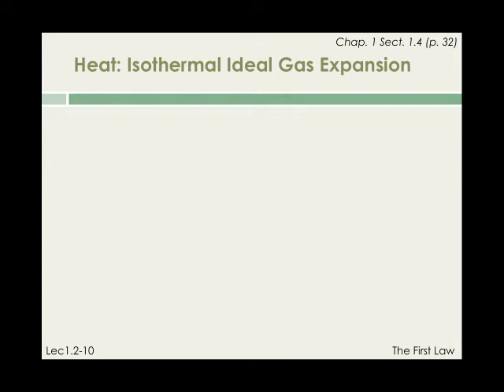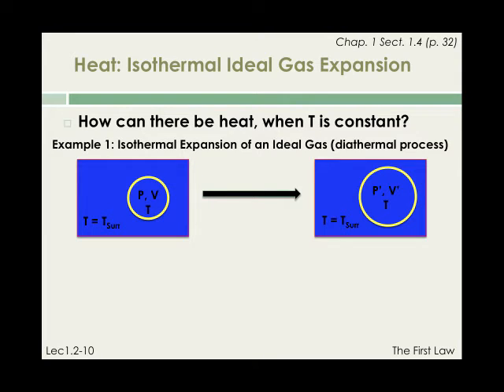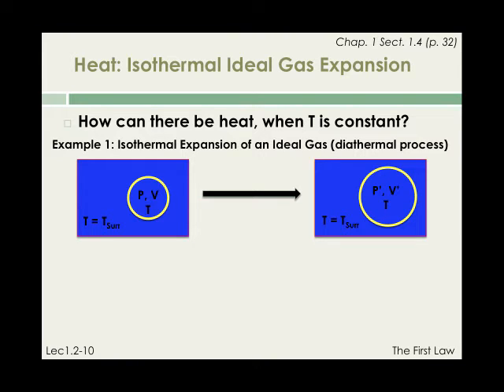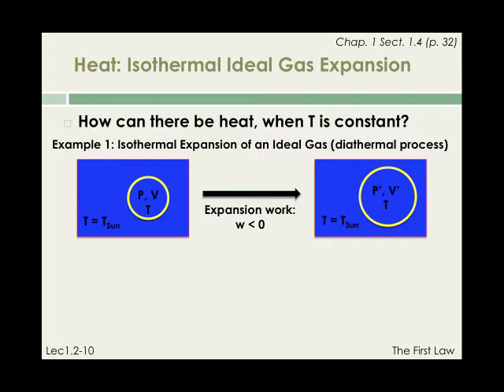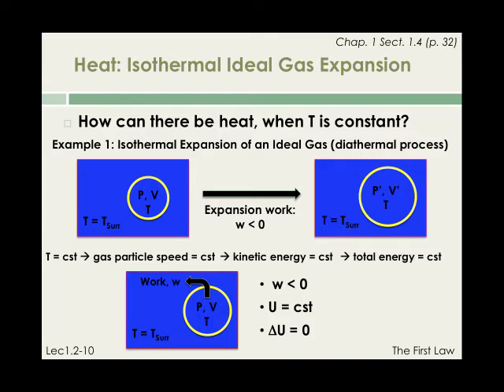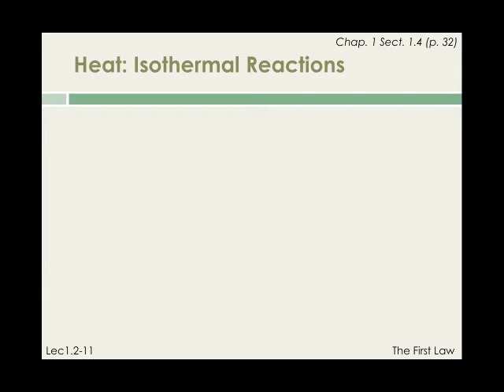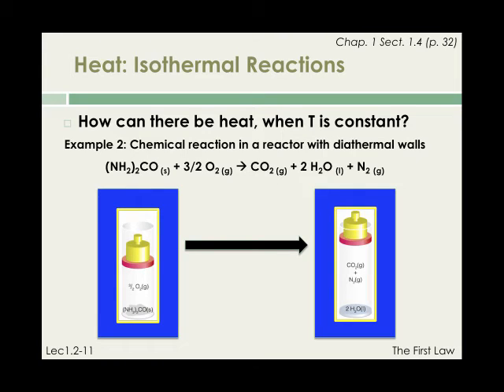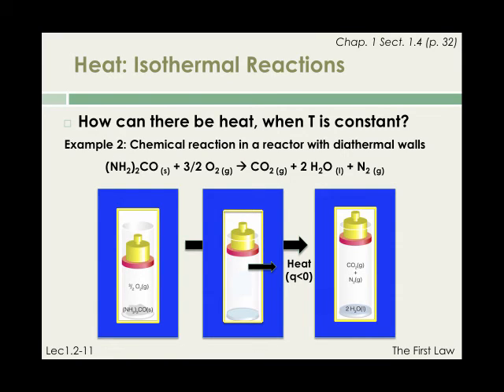Video 01 02 06 HeatInIsothermalProcesses